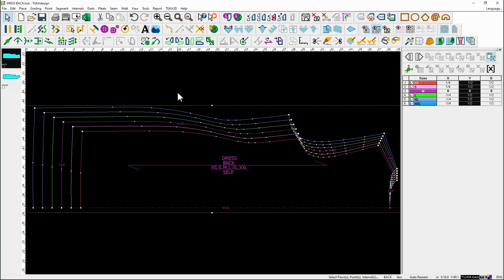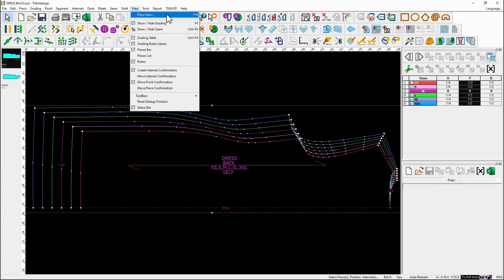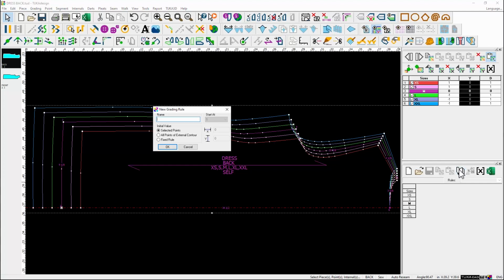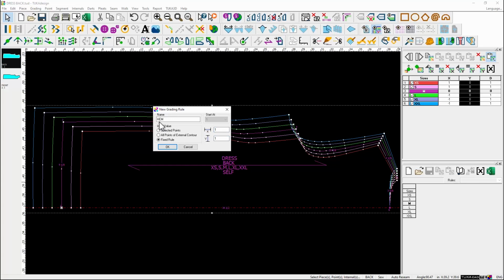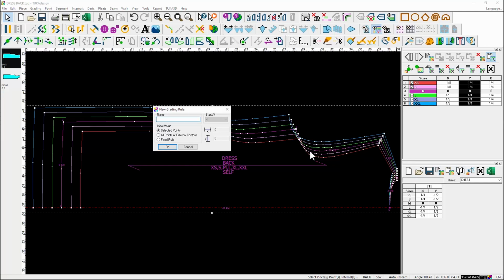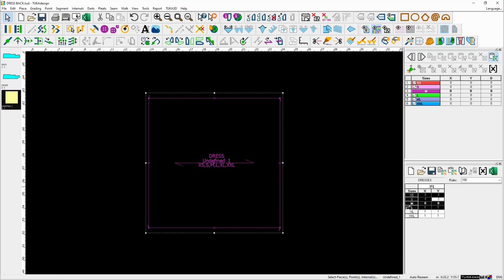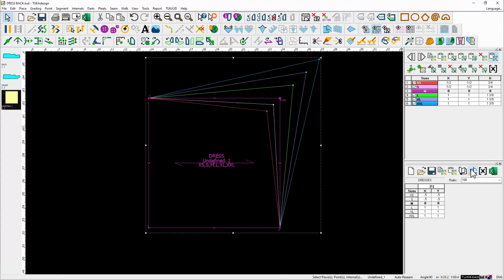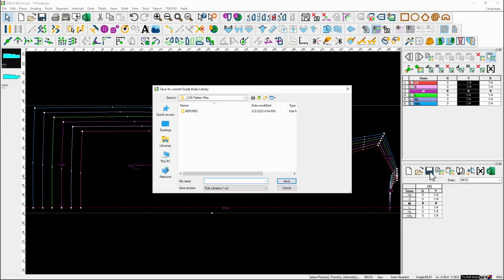Create Grade Rule Library and Rules | TUKAdesign Video Help Training | CAD Pattern Making Software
TUKAcad comes with built-in audio / video help for every tool. This video shows how to use the Create Grade Rule Library and Rules tool.